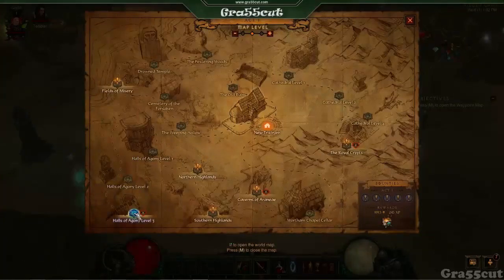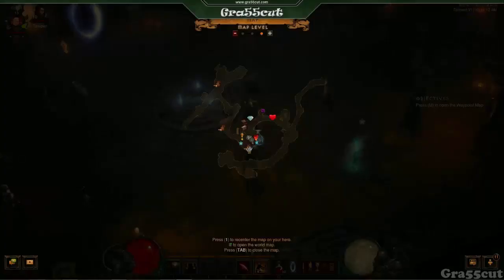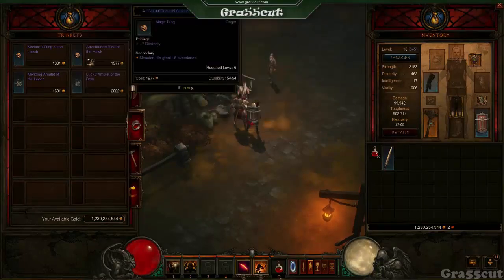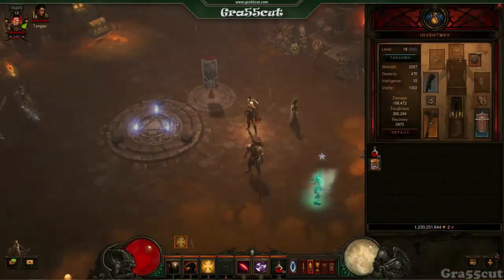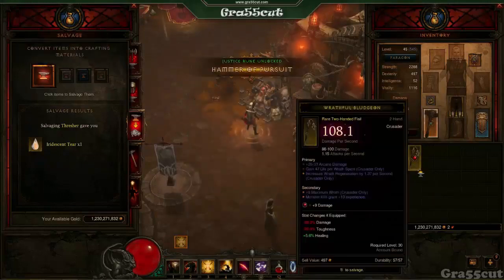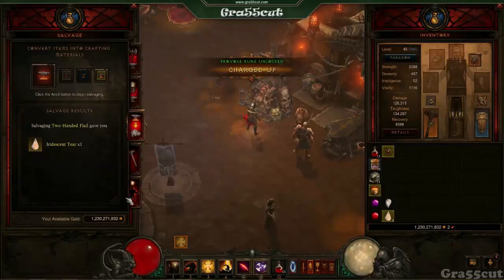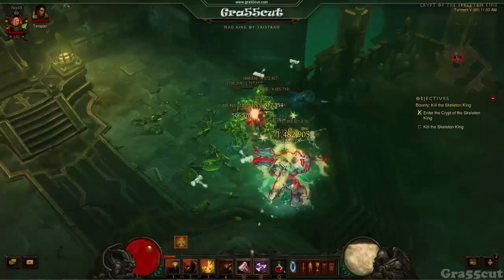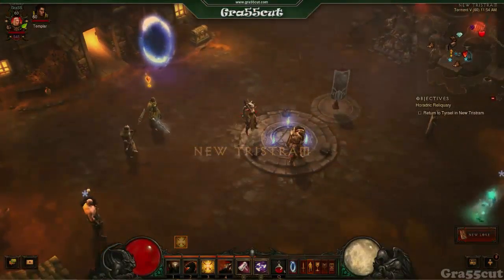D3 ROS 2.2 Season Level to 1 - 70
Tips and tricks on leveling in Seasons for Diablo 3 ROS.

1. Adventure Mode Hard difficulties
2. Equip follower weapon
3. Do bounties or Hall of Agony
4. Level 6 buy rings
5. Lvl 15 get a socket helm
6. Lvl 45 craft a lvl 60 2 hand Weapon with reduce 15 secondary (can do this also at lvl 60 for a lvl 70 weapon)

This video is commentary in nature and is instructional as well as entertaining.